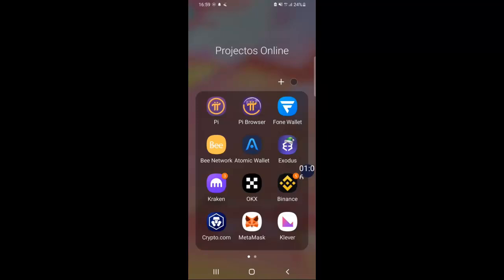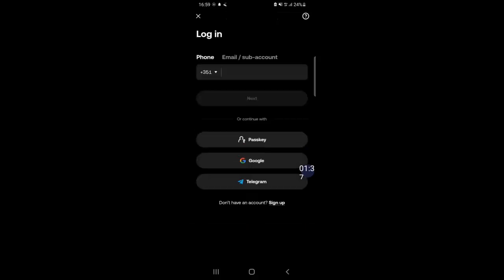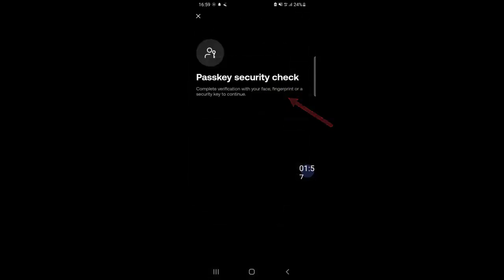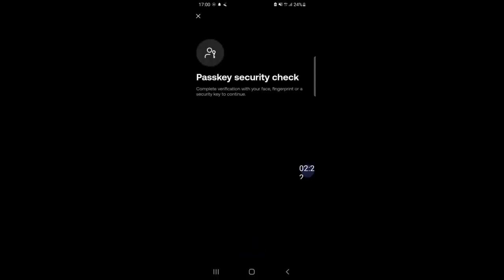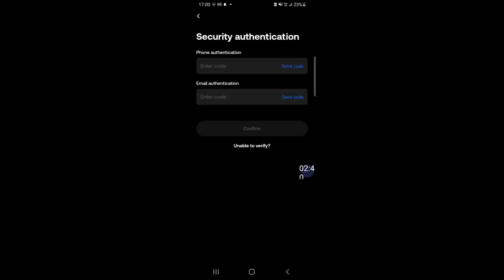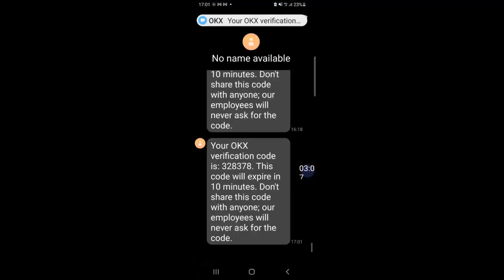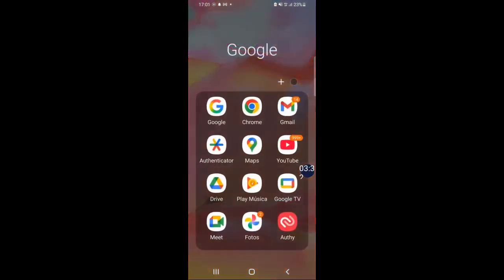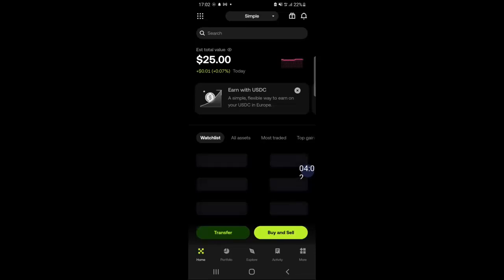OKX Exchange: How to Login to the App - Basic Steps!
In this Video I explain to you how you can login to your OKX exchange in you mobile App.. I do a step by step guide on your mobile phone, so that you can follow along.

INCOME DISCLAIMER: The information provided to you on this page should at all times be considered general information concerning the technology behind blockchain, cryptocurrency and the possible opportunities to participate in the opportunities provided by these technologies.
Everything is associated with risk, including your J.O.B. Never risk more than you can afford to lose. There are no guarantees of income. You are solely responsible for your transactions. Income examples are estimates of what you can earn.